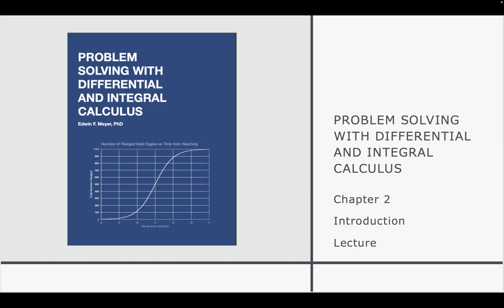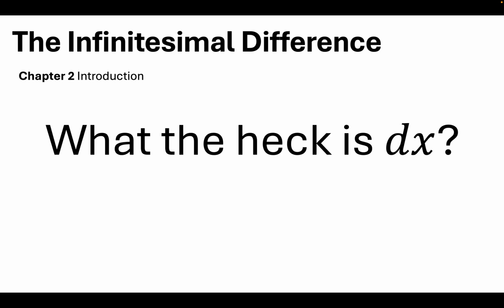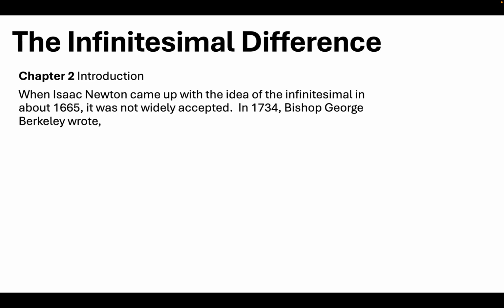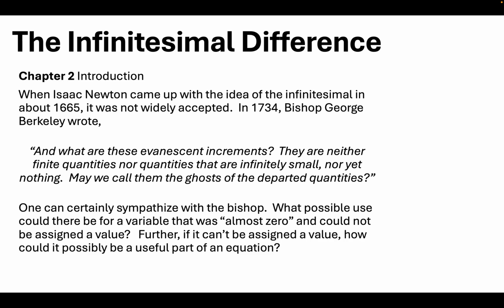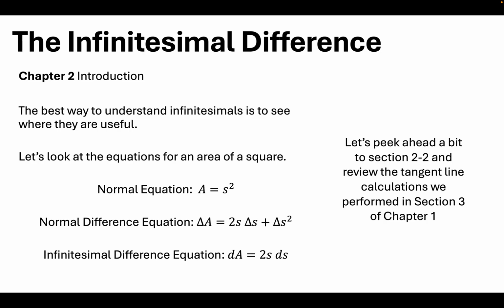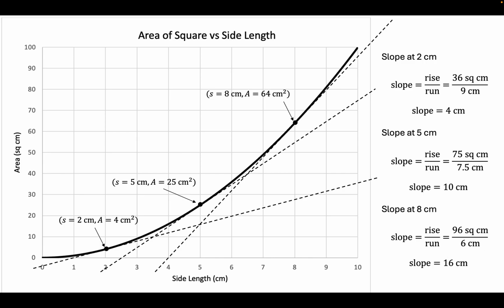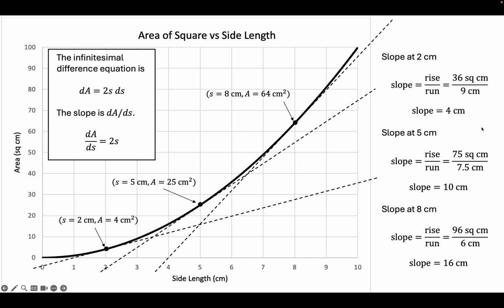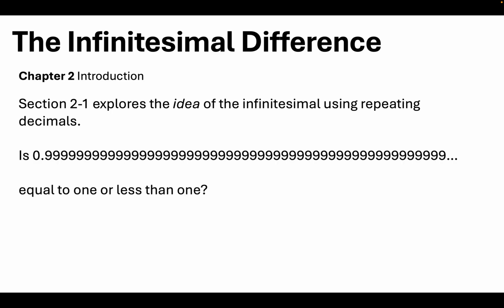PSwDIC Chapter 2 Introduction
This is a walk-through of the Introduction to Chapter 2 in the book, "Problem Solving with Differential and Integral Calculus."